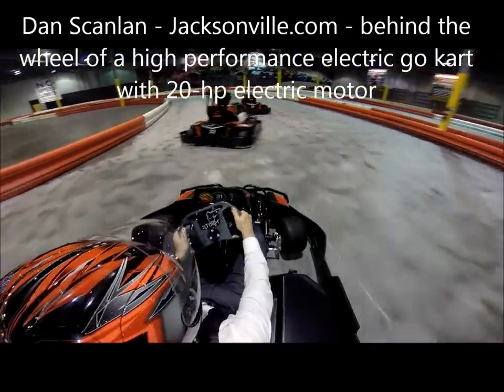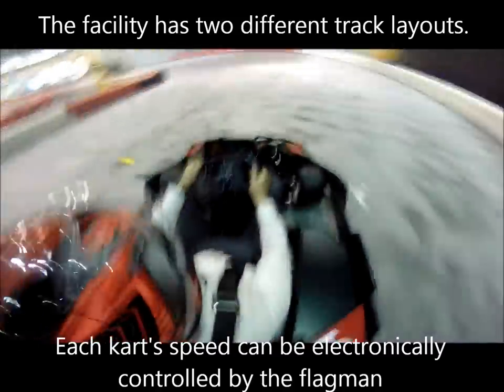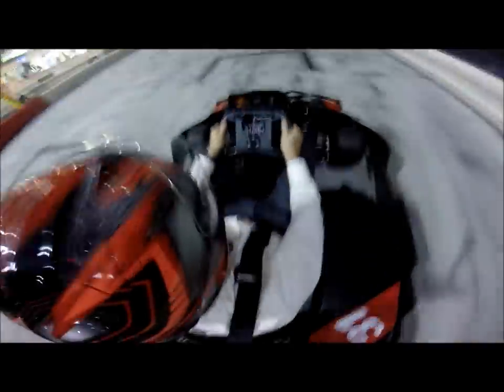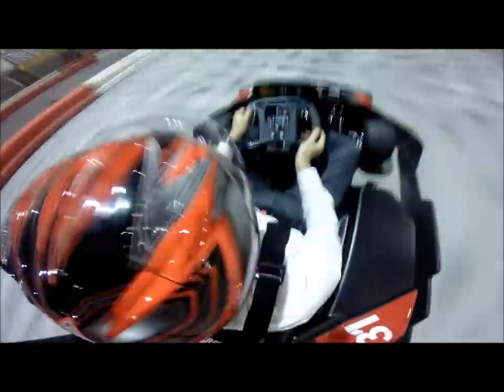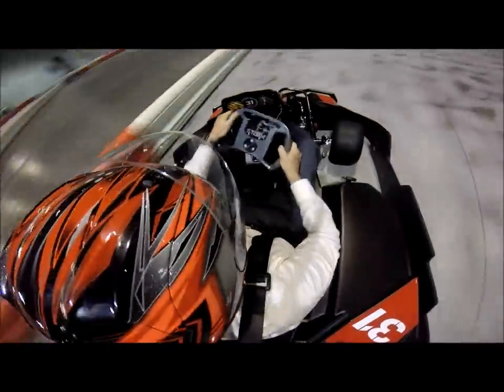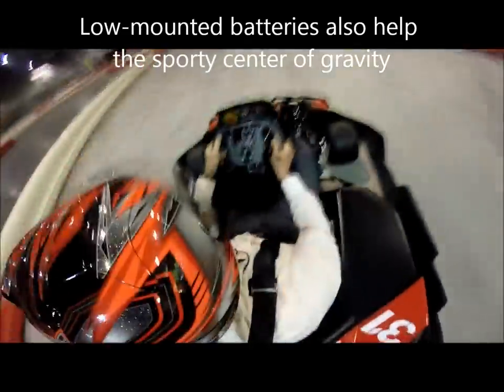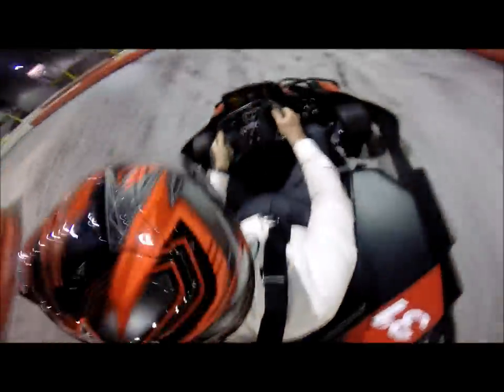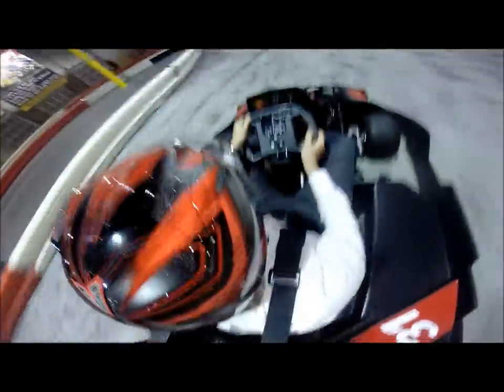Watch: New Autobahn indoor go kart track opens, and we take a test drive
Jacksonville's new Autobahn Indoor Speedway has a fleet of fast electric go karts and two indoor track designs. It's grand opening in Thursday July 3. But Times-Union reporter Dan Scanlan got a test drive and here's his report.